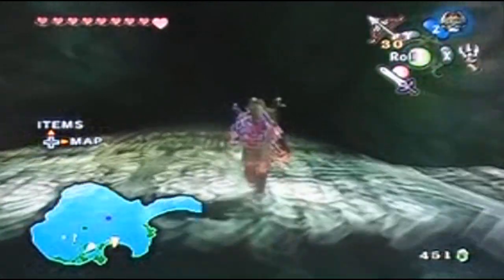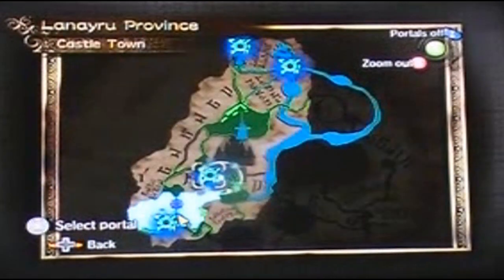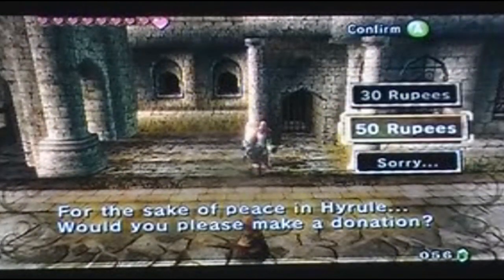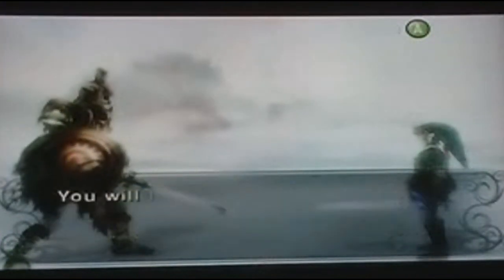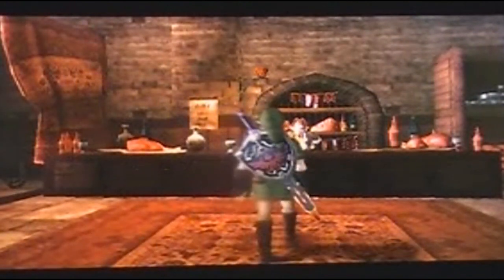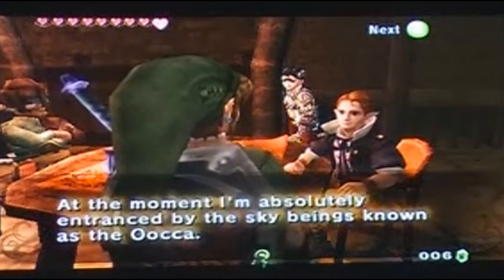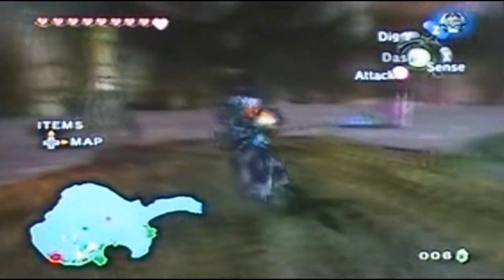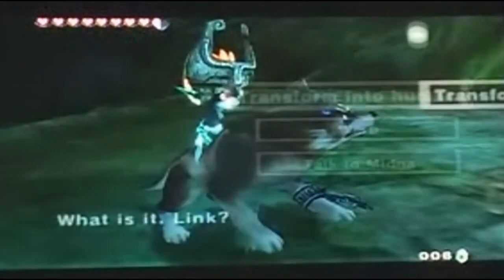Let's Play Twilight Princess #37 Helm Splitter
In this episode, we take care of some side quests and actually get my favorite Hidden Skill. How awesome is it? Watch and find out.

No offensive comments please and have a good day. ^~^